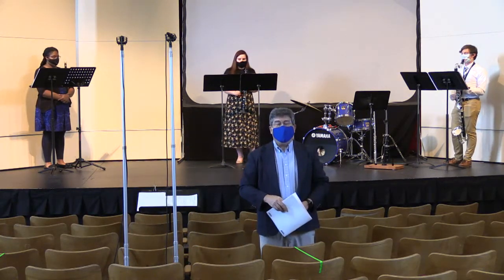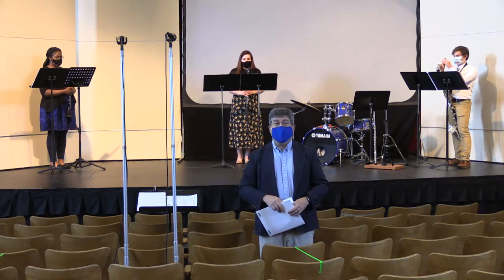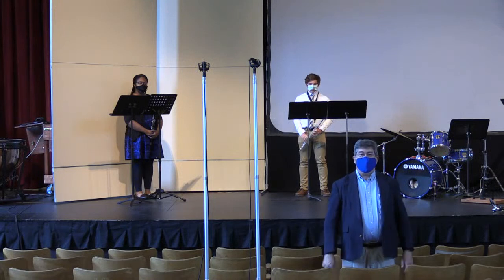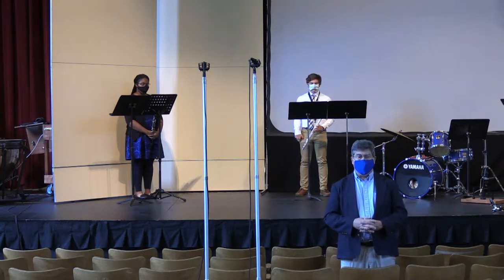Woodwind Trio Concert | LIVE STREAM | Juniata College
Juniata College. Think about who you are.